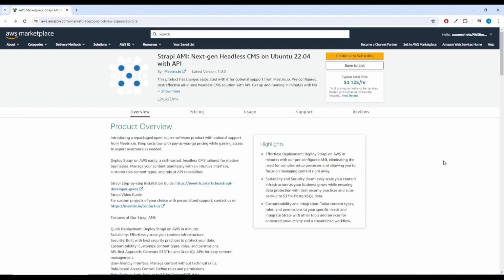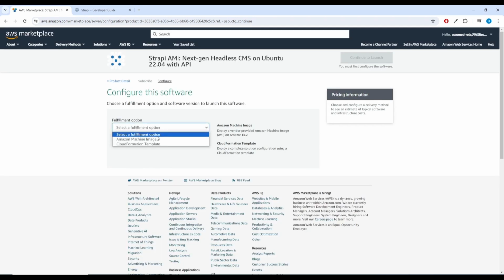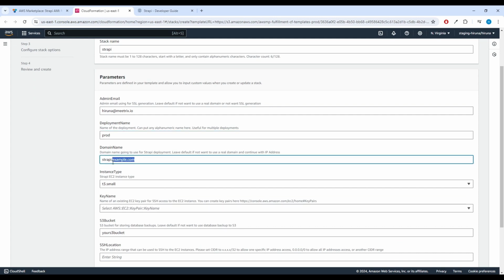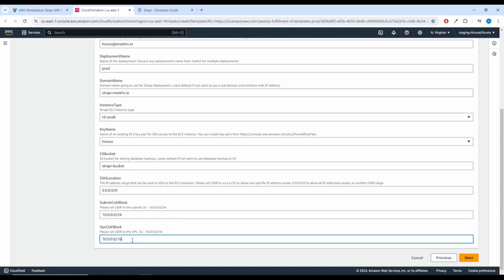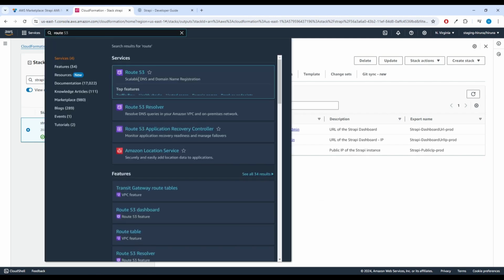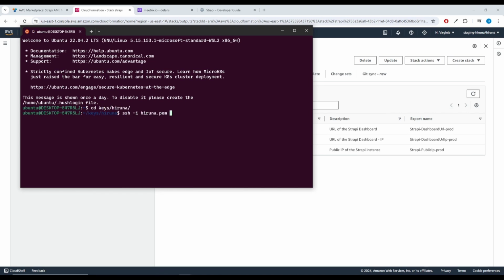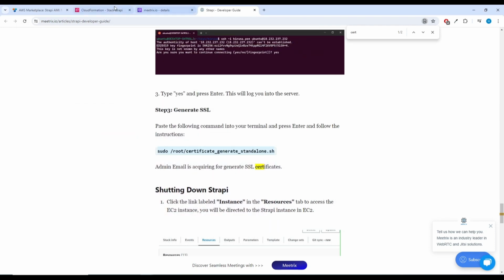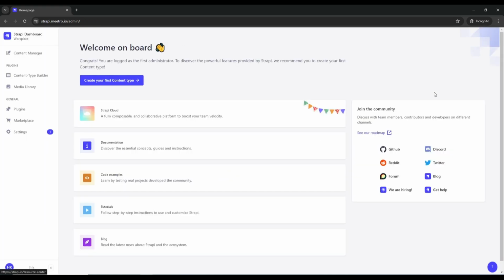How to Install Strapi on AWS: Step by Step Guide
🚀 Master Strapi: Complete Guide to Deploying on AWS with AMI

Welcome to our comprehensive guide on deploying Strapi AMI on Amazon Web Services! Strapi is a powerful open-source headless CMS, designed to seamlessly manage your content and deliver it anywhere you need.

🎓 What You'll Learn:

Explore the features and benefits of Strapi, the leading headless CMS.
Step-by-step tutorial on deploying Strapi on AWS using our custom AMI.
Insight into Strapi's performance and capabilities, ensuring efficient content management.
Practical applications of Strapi in various projects, highlighting its flexibility.

🔗 Helpful Resources:
Link to setup Strapi

We value your input! Drop your questions or feedback in the comments below, and let's maximize the potential of Strapi together.

Join us in mastering Strapi, the ultimate headless CMS, and revolutionize your content management experience on AWS. 🚀